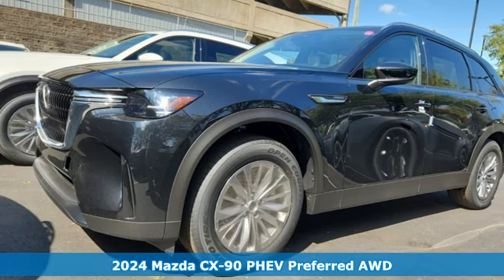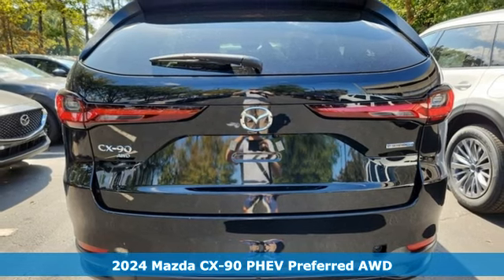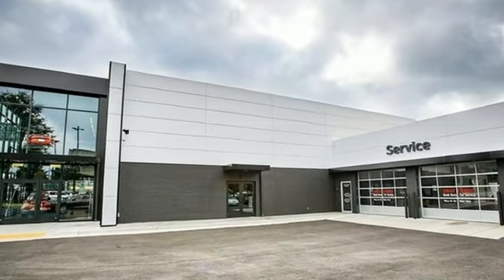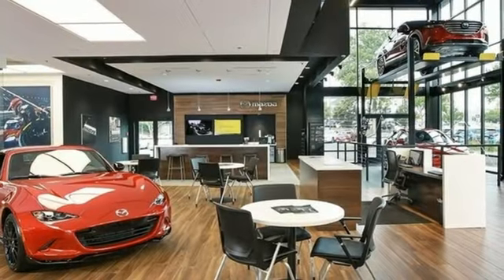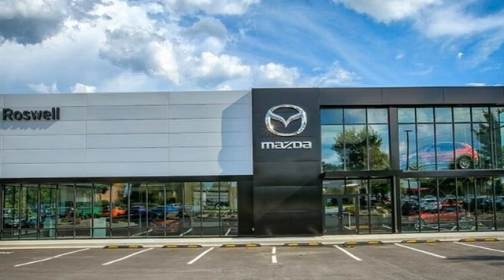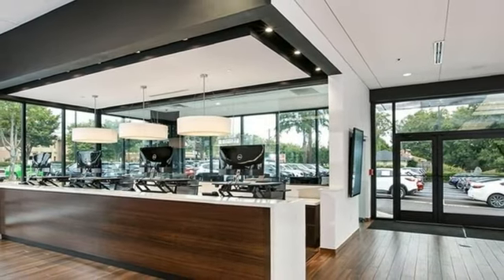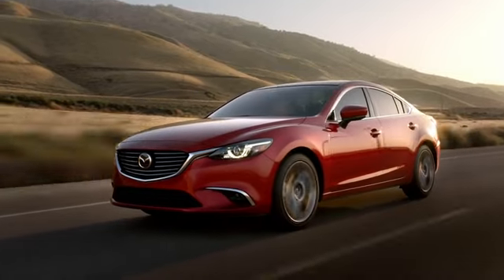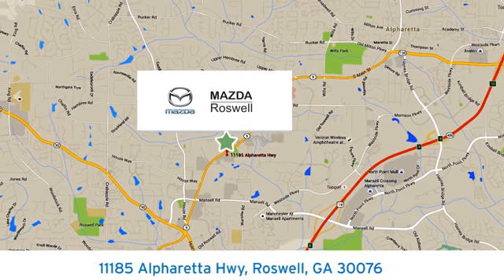New 2024 Mazda CX-90 PHEV Roswell GA Atlanta, GA #127300 - SOLD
Year: 2024
Make: Mazda
Model: CX-90 PHEV
Trim: Preferred
Engine: 2.5L I4 DOHC 16V LEV3-SULEV30
Transmission: 8-Speed Automatic
Color: Black
Interior: Black
Stock #: 127300
VIN: JM3KKBHA6R1127300

Address:
11185 Alpharetta Hwy